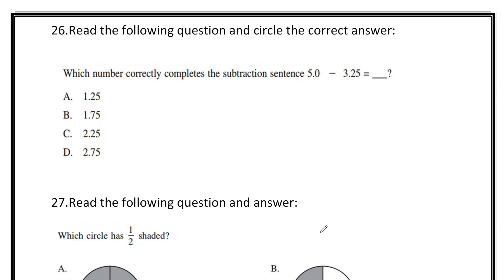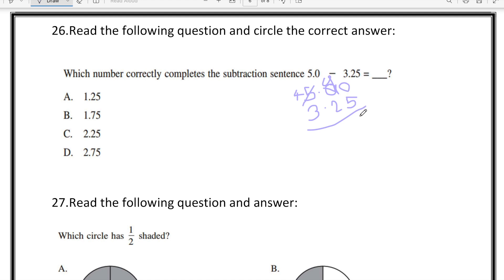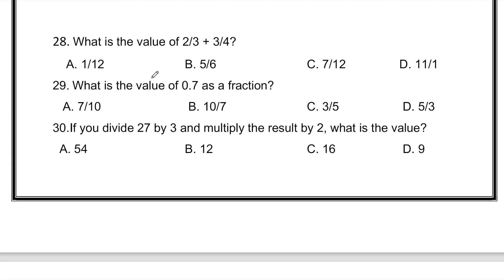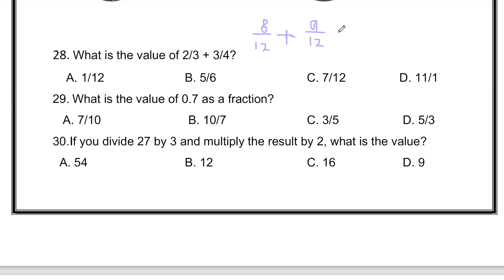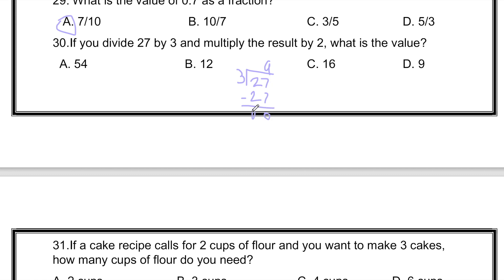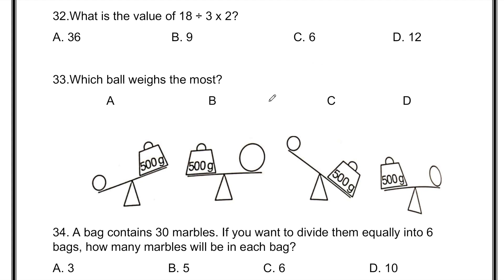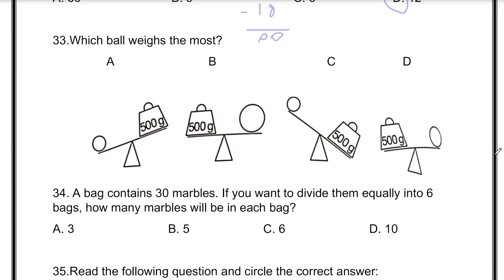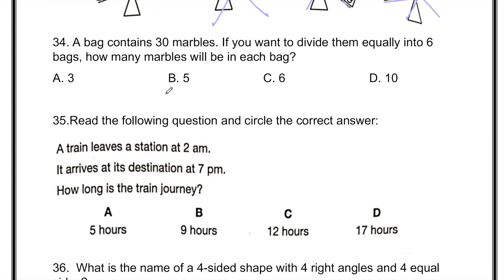Maths IQ Test Grade 4 | IBT Test Exam | Maths GK Questions Class 4 | Tricky Maths Quiz | MCQ Part-3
The IBT (International Benchmark Test) is an internationally recognized standardized test that assesses students' skills and knowledge in a variety of subjects, including English, Mathematics, Science, and Social Studies.

Practice test papers like the IBT Maths Worksheets and Practice Questions for Grade 4 are highly beneficial for students in many ways.

Firstly, they provide students with an opportunity to test their understanding of the subject matter and identify areas where they need to improve. By attempting questions and reviewing the solutions provided, students can enhance their knowledge and skills in a structured manner.

Secondly, test papers help students become more familiar with the format and types of questions that they may encounter in their actual IBT exams. This can help reduce anxiety and improve performance during the actual exam.

Furthermore, test papers provide a realistic representation of a student's level of preparation for the exam, allowing them to gauge their progress and adjust their study plan accordingly.

Overall, test papers like the IBT Maths Worksheets and Practice Questions for Grade 4 are an excellent tool for students to improve their understanding and performance in the subject, and increase their chances of achieving success in their exams.